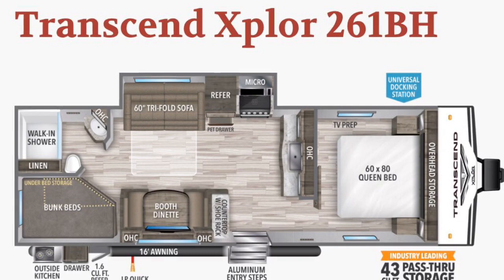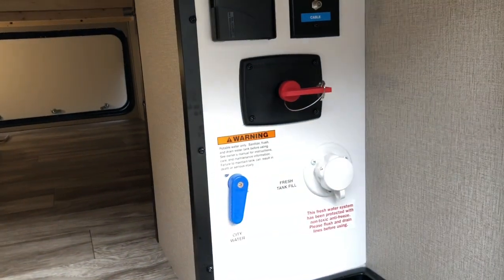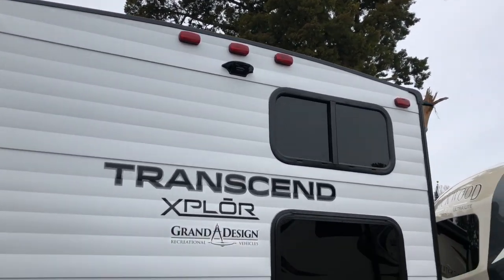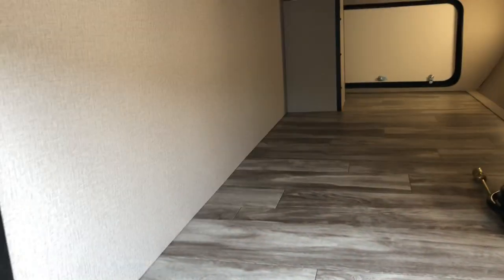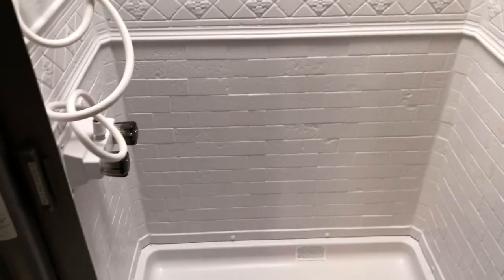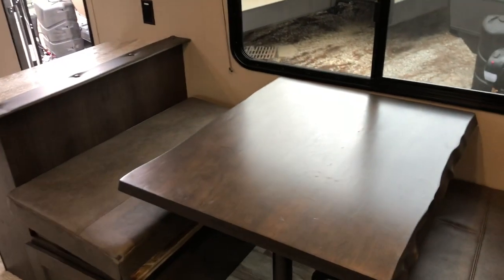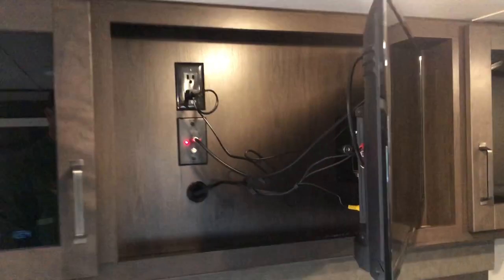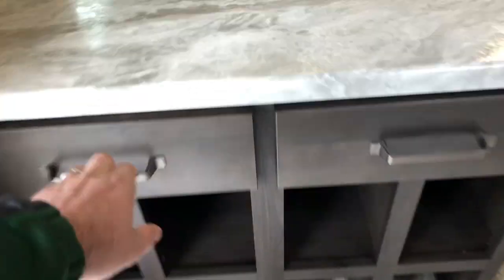New 2020 Grand Design Transcend Xplor 261BH Travel Trailer w/ Bunk Beds Dodd Tidewater RV Show Tour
2020 Grand Design Transcend 261BH